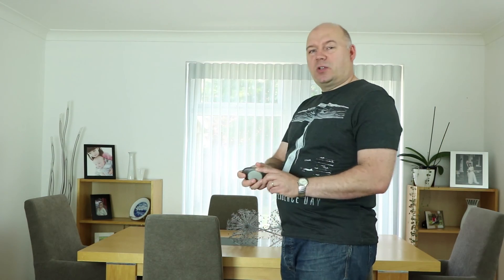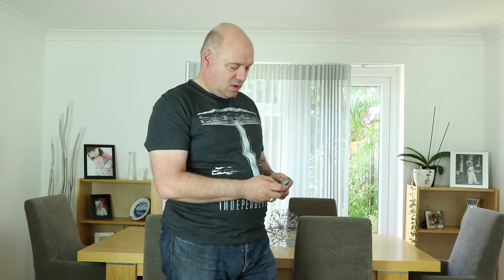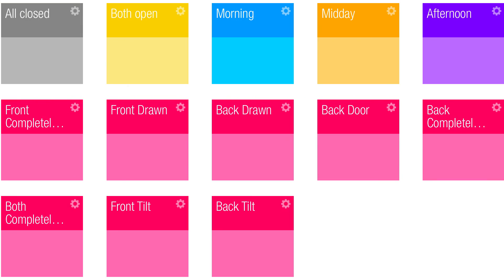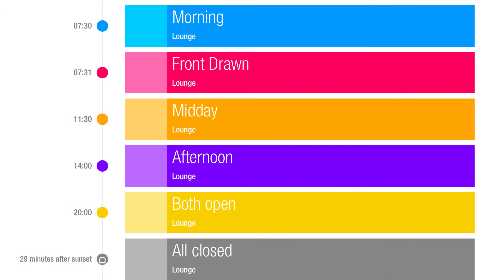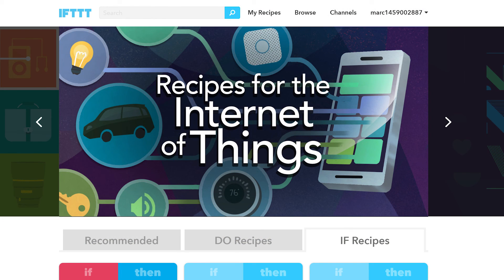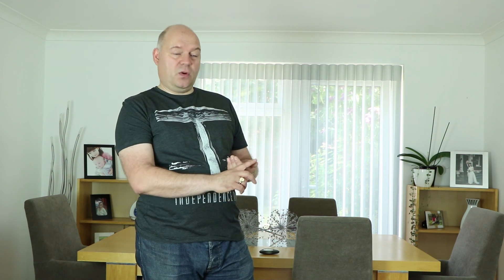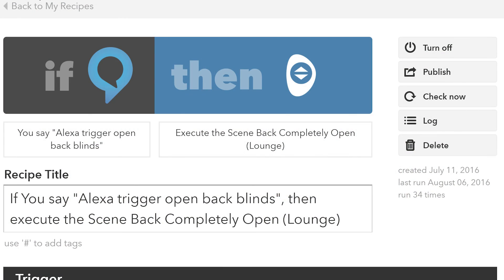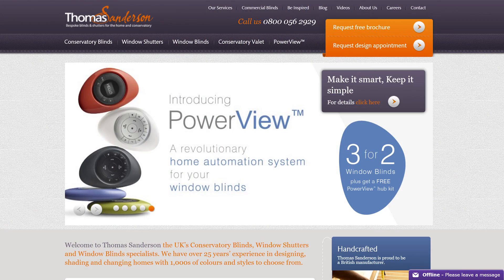PowerView Integration with IFTTT and Amazon Echo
A quick review of my Thomas Sanderson / Hunter Douglas blinds with  PowerView control and integration with IFTTT and Amazon Echo. As promised here is the link to the JSON interface write-up:

and the code for my SmartTings app:

 *  Hunter Douglas PowerView Scene Switch
 *  in compliance with the License. You may obtain a copy of the License at:
 *  Unless required by applicable law or agreed to in writing, software distributed under the License is distributed
 *  on an "AS IS" BASIS, WITHOUT WARRANTIES OR CONDITIONS OF ANY KIND, either express or implied. See the License
 *  for the specific language governing permissions and limitations under the License.
definition(
    name: "Hunter Douglas PowerView Scene Switch",
    author: "Marc Mosthav",
    description: "Connect Hunter Douglas PowerView Scenes to a switch. One scene for on and one for off.",
    category: "Convenience",

preferences {
    section("Choose the PowerView Switch? "){
        input "mySwitch", "capability.switch", title: "PowerView Switch", required: true
    section("Server address and Scene IDs"){
  input "server", "text", title: "Server IP", description: "Your OpenHAB Server IP", required: true
  input "openscene", "text", title: "ID for On/Open Scene", description: "ID for On/Open Scene", required: true
  input "closescene", "text", title: "ID for Off/Close Scene", description: "ID for Off/Close Scene", required: true

def installed() {
 log.debug "Installed with settings: ${settings}"

def updated() {
 log.debug "Updated with settings: ${settings}"

 unsubscribe()
    subscr2switches()

def openeventHandler(evt) {
 def ip = "${settings.server}:80"
 def deviceNetworkId = "1234"
 log.debug "OPEN ${ip} ID ${openscene}"
    sendHubCommand(new physicalgraph.device.HubAction("GET /api/scenes?sceneid=${settings.openscene} HTTP/1.1\r\nHOST: $ip\r\n\r\n", physicalgraph.device.Protocol.LAN, "${deviceNetworkId}"))
 log.debug "GET /api/scenes?sceneid=${settings.openscene} HTTP/1.1\r\nHOST: $ip\r\n\r\n"

def closeeventHandler(evt) {
 def ip = "${settings.server}:80"
 def deviceNetworkId = "1234"
 log.debug "CLOSE ${ip} ID ${closescene}"
 log.debug "GET /api/scenes?sceneid=${settings.closescene} HTTP/1.1\r\nHOST: $ip\r\n\r\n"
 sendHubCommand(new physicalgraph.device.HubAction("GET /api/scenes?sceneid=${settings.closescene} HTTP/1.1\r\nHOST: $ip\r\n\r\n", physicalgraph.device.Protocol.LAN, "${deviceNetworkId}"))